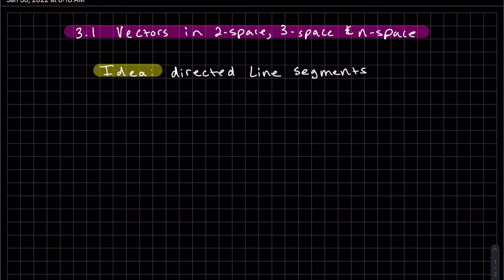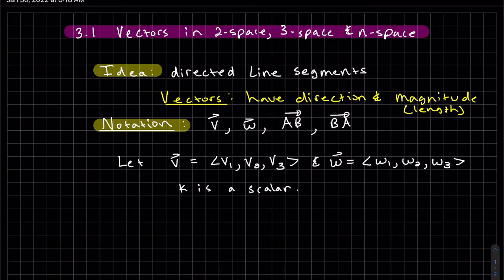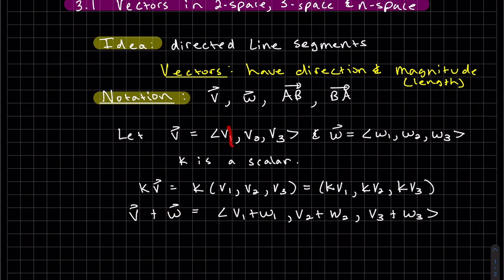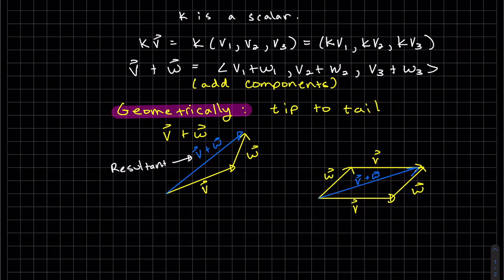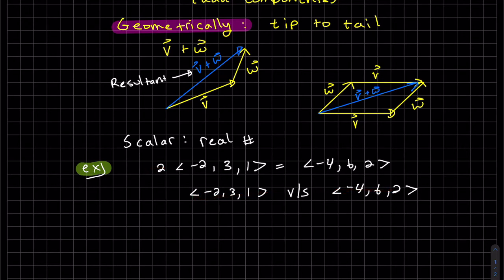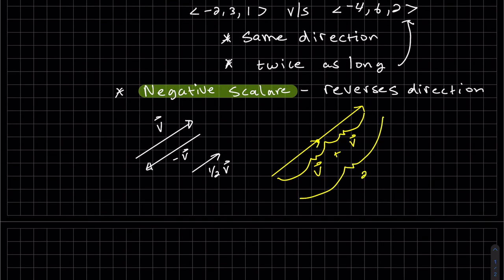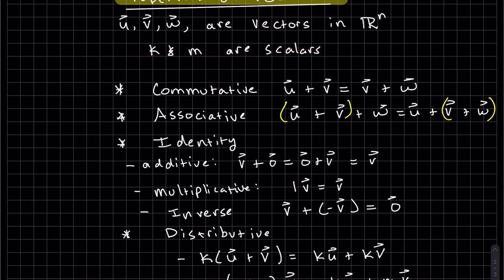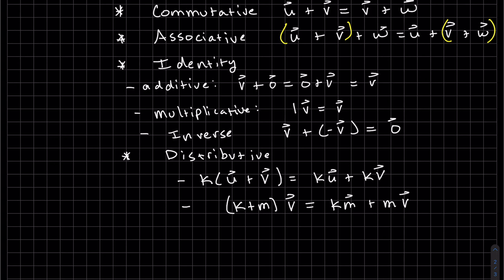Linear 3 1 Properties of Vectors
Topics from trig and Calc 3 include properties of vectors.  I start with notation of a vector, and how to add them algebraically and geometrically.